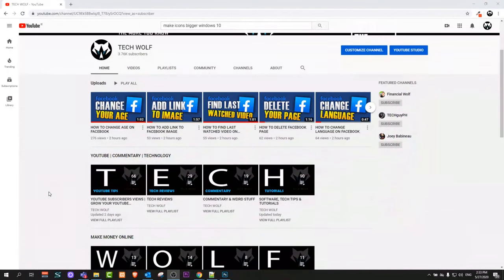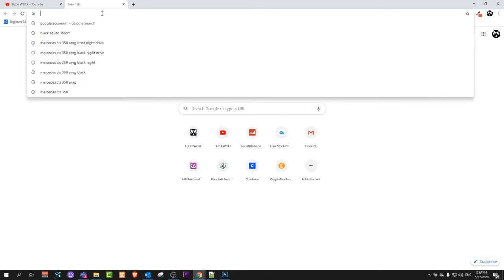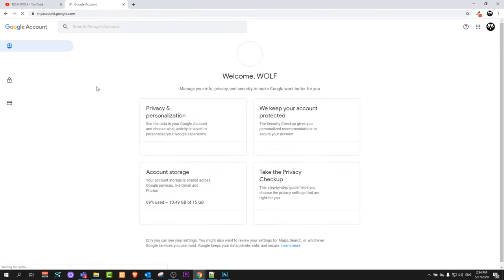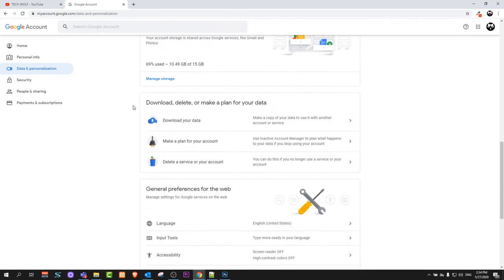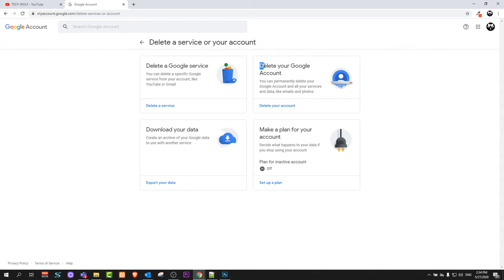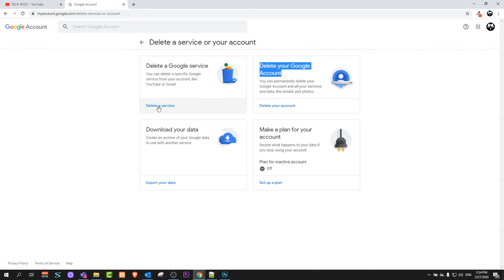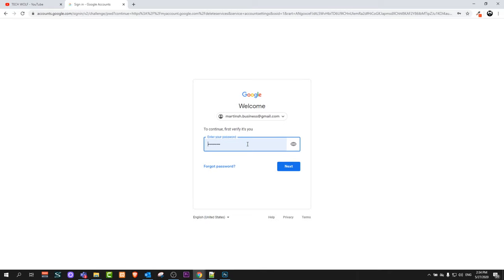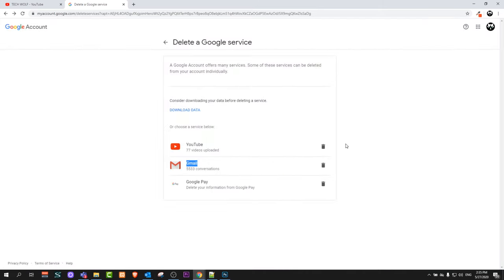HOW TO DELETE GMAIL ACCOUNT